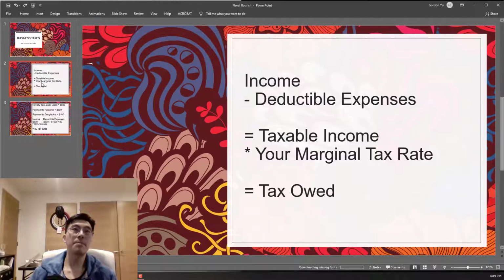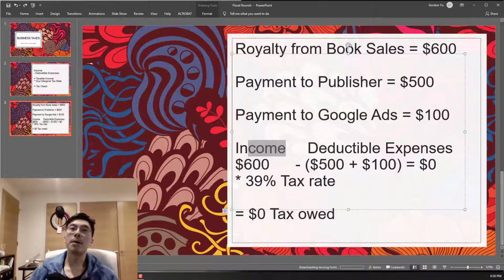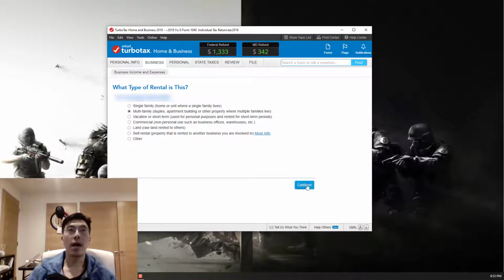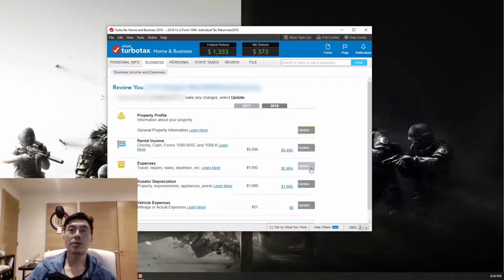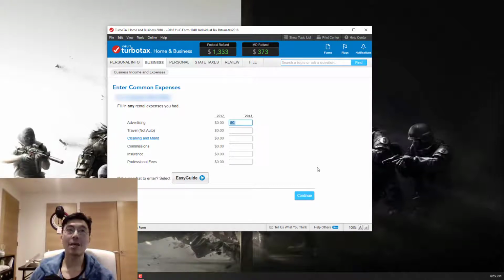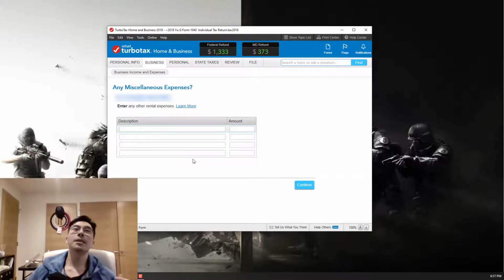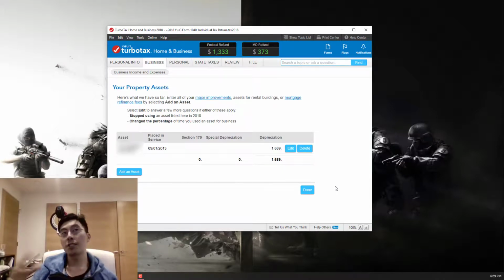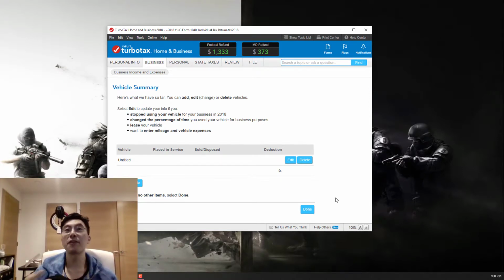Reporting Business Taxes with Turbotax